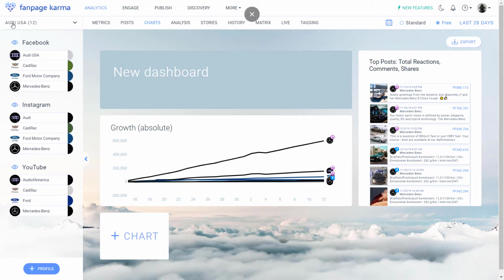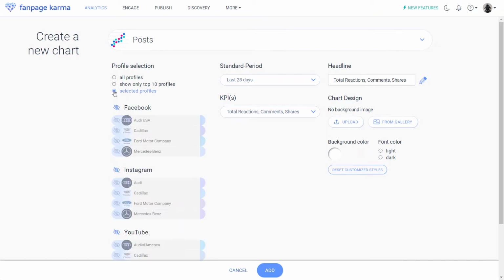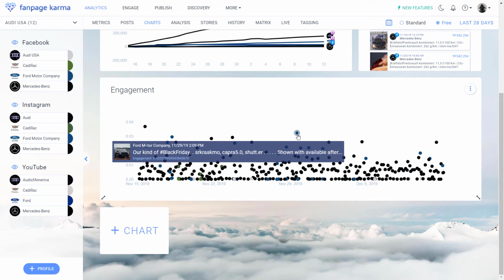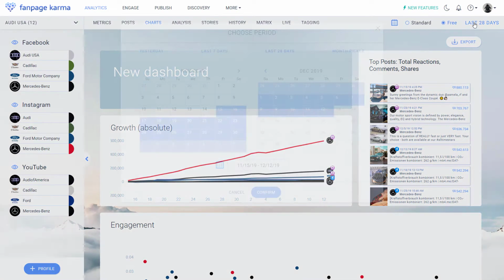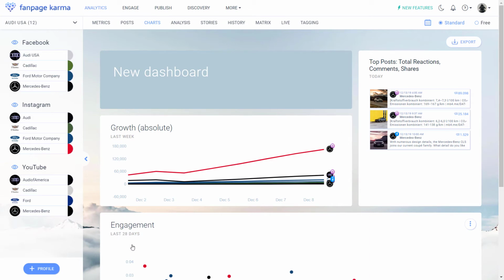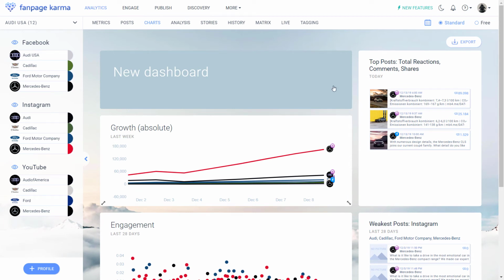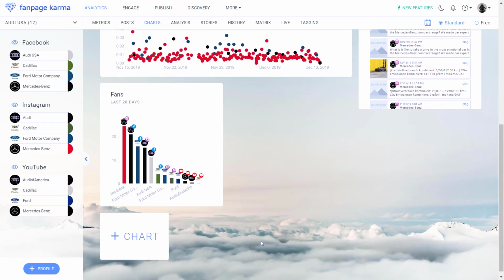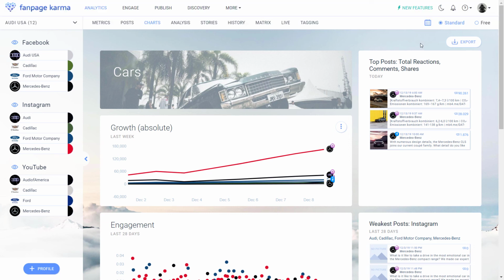Tutorial - Chart Board: Create Custom Graphs